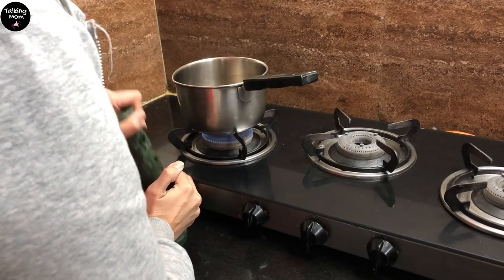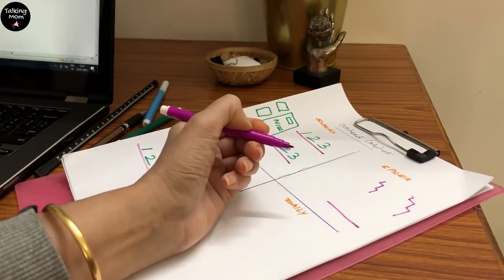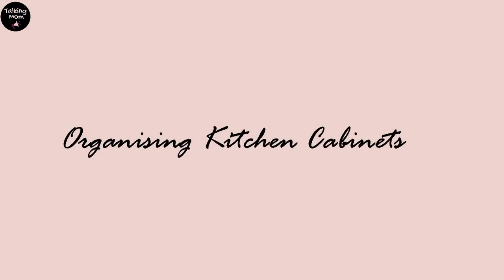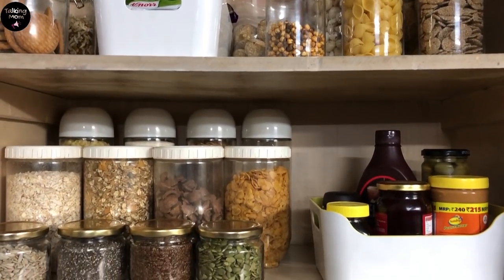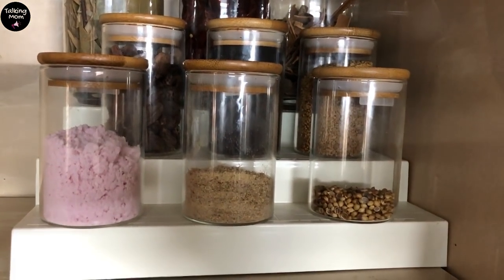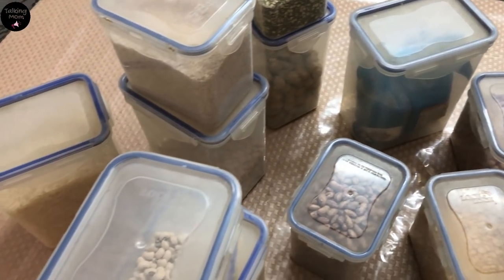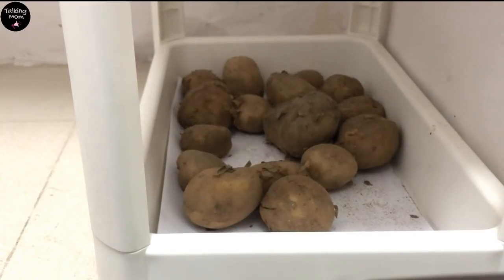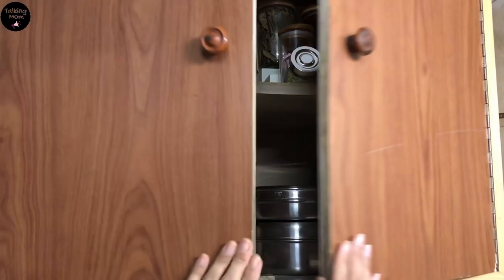INDIAN KITCHEN & PANTRY ORGANIZATION | Non Modular Kitchen organization | Spice Cabinet Organization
Welcome to my Indian Kitchen and Pantry Organization video. In this video I have tried to organize my kitchen by arranging the items neatly and as per regular Indian kitchen requirements. The neat arrangement of kitchen cabinets and pantry shelves makes it easier for me to work in the kitchen and also improves my efficiency.

Along with an organized kitchen, having an organized pantry is equally important. So I have shared all the details related to how you can also go about organizing your non modular pantry and make space for everything required in the kitchen.
These ideas are primarily for non modular setup like mine and are also rental friendly. I hope this video gives you some ideas and inspires you to organize your kitchen and pantry.

Cheers,
Swati!

►PRODUCTS USED:
Home Centre Tall Jars
Interlock Breakfast Plastic containers
Ocean Snacks Jars with Bamboo Lids
Ikea White baskets
Spice Glass Jars with Bamboo Lid
Seasoning Jars
Small Cake Jars
Lock n Lock Packed Masala Box
Round Mini Spice Jars
Lasy Susan: Local Purchase (Alternate option
Spices Organiser
Rice and Sugar Bins: Local Purchase (Alternate option
Lock & Lock Plastic Containers
Ikea Snack Jars
Uni Paint Marker
Storage Basket with Handle
Pantry Storage Bin: Local Purchase (Alternate option

► MUSIC
Youtube Library

► FILMED & EDITED
By Swati